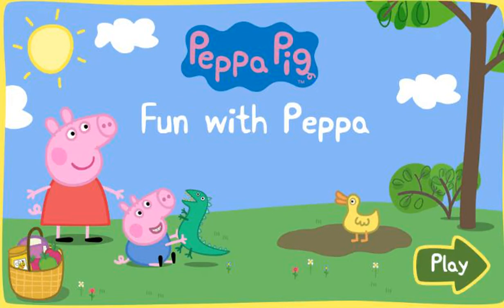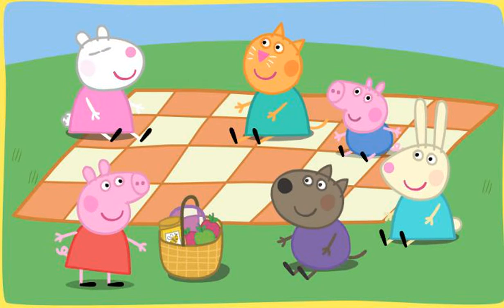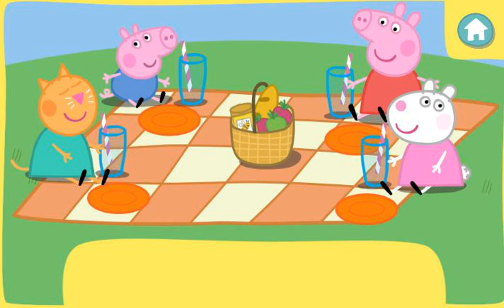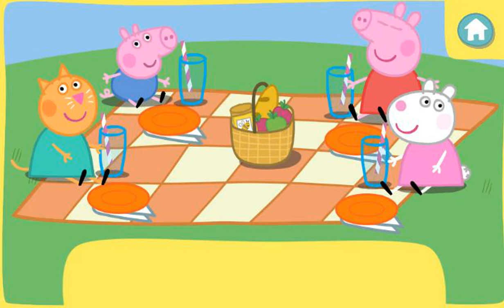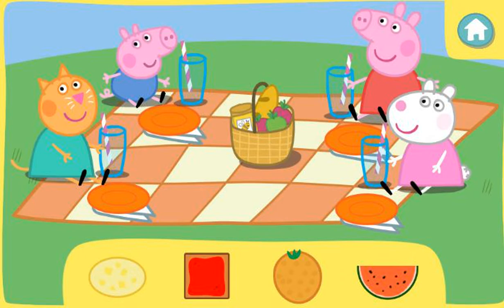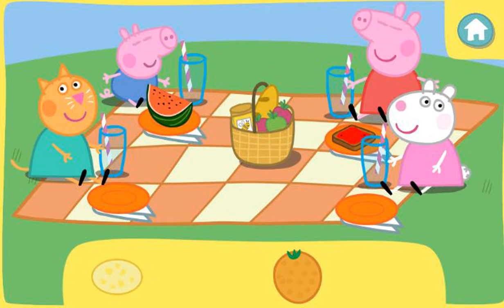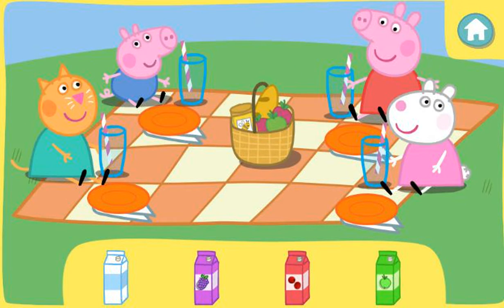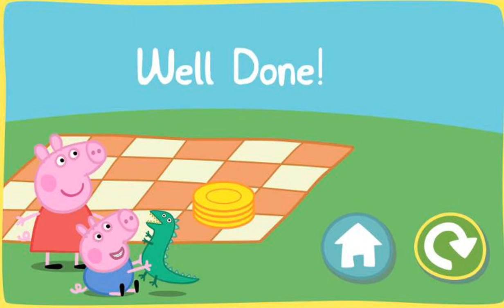PEPPA PİG FUN WİTH PEPPA GAMES